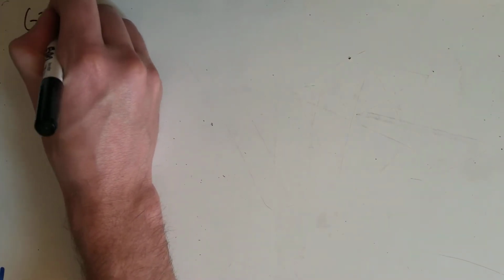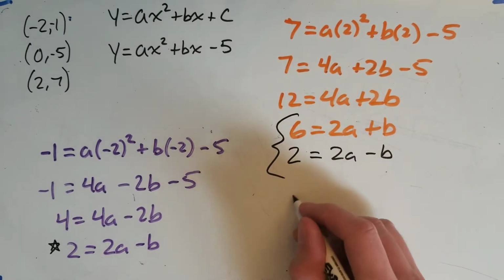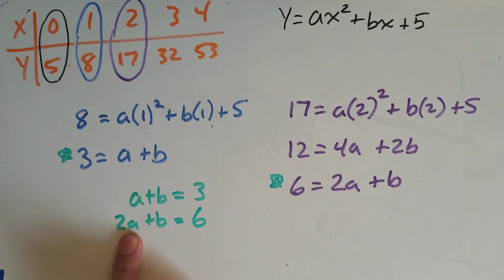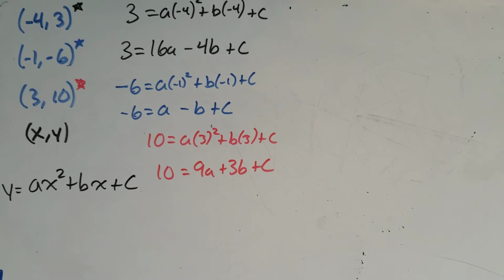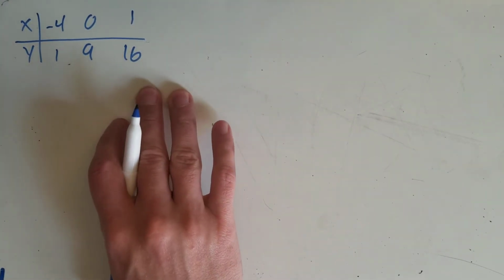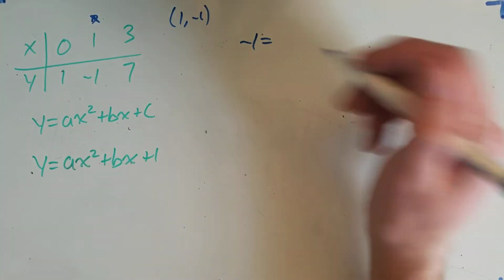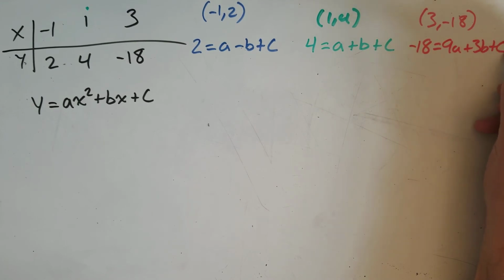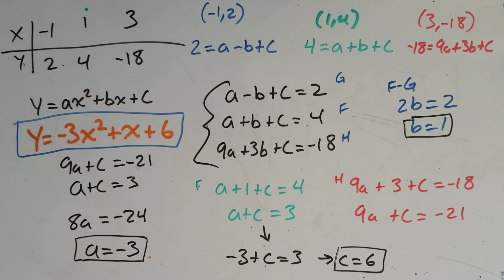Algebra Writing Quadratics in Standard Form from Three Points